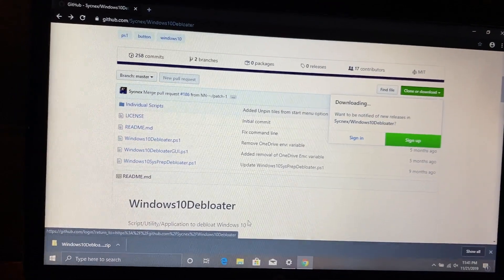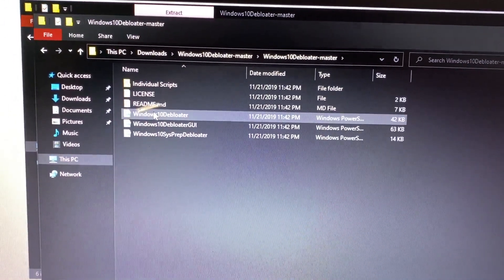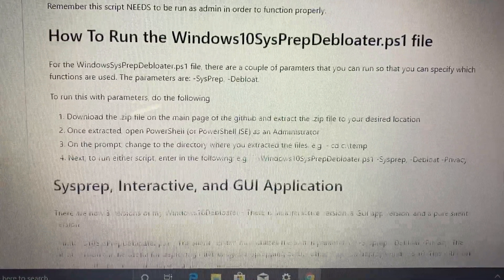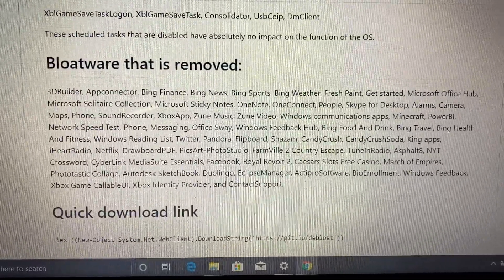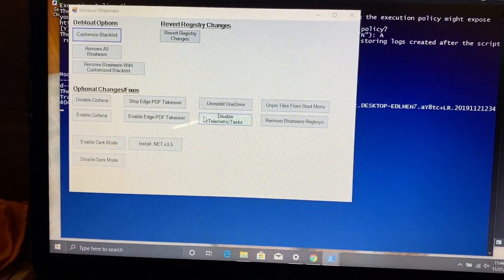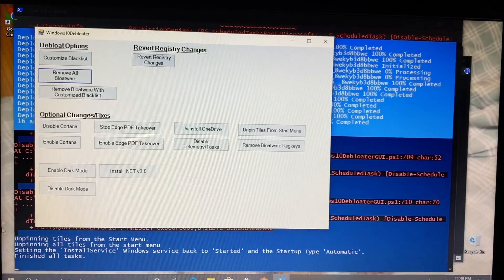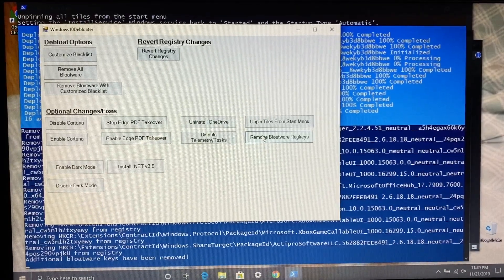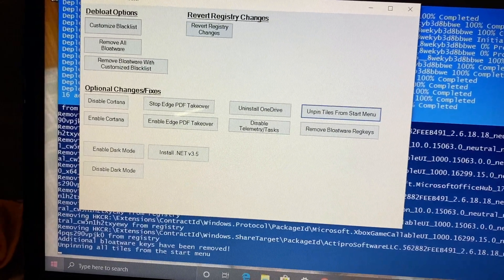Windows 10 Debloater Overview - 2019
Fantastic tool to get rid of bloatware and disable telemetry in Windows 10. GUI option is easiest and just a few clicks will get rid of junk.

There are 3 options, Silent version which is ideal for multiple images or deploying on many machines. There is a traditional version which is an interactive script done in powershell & the GUI option which brings up a window with buttons for each function.

If you are just doing a clean install of Windows and want to get rid of the stuff it comes with or you have had Windows for a while.. this will get rid of the junk and speed things up a bit too!